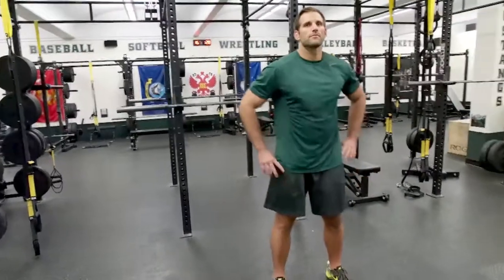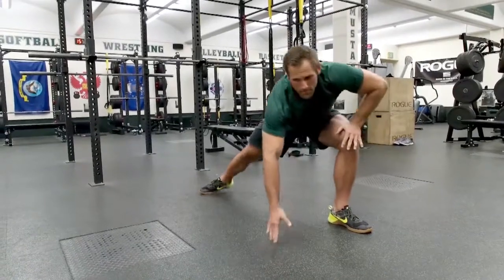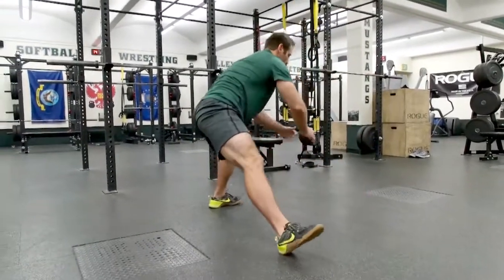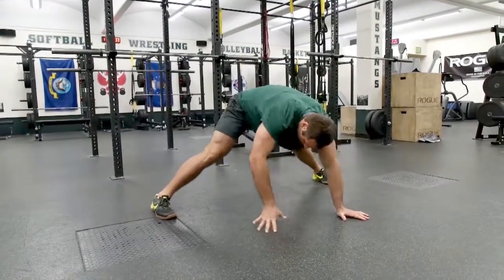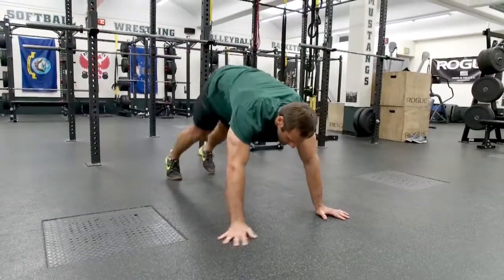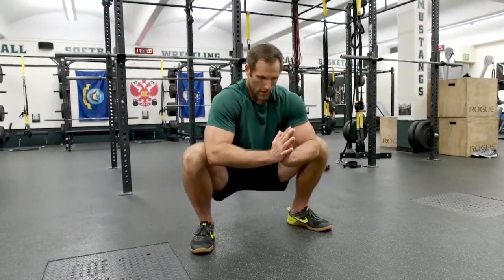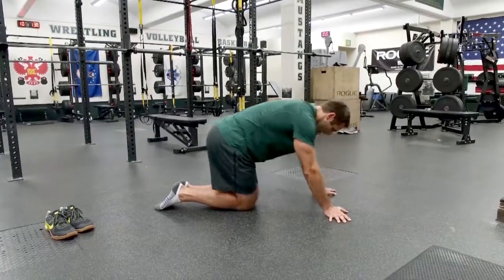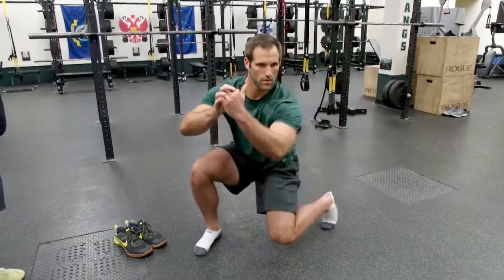Cal Poly Hip Flow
Don’t let the title “Hip Flow” fool you. This routine is about more than just the hips; it’s a full-body warm-up and joint mobilization sequence. When creating the flow, Coach White started with the hips but also paid special attention to the thoracic spine to help unwind our athlete’s bound-up bodies.